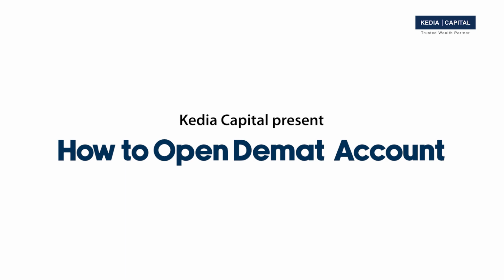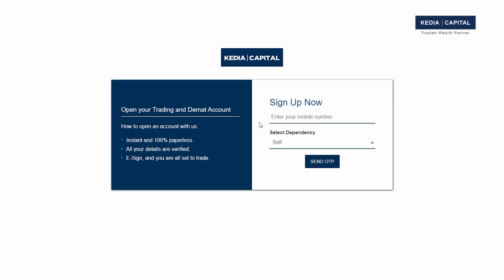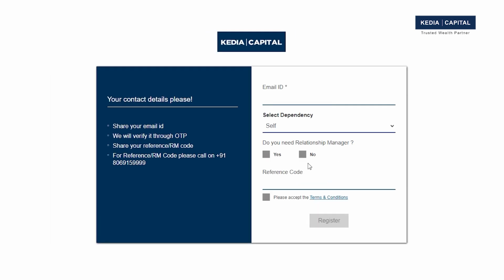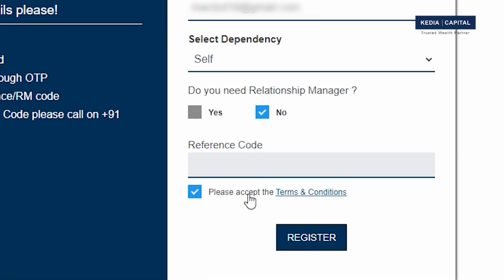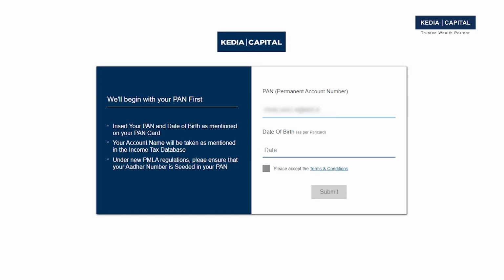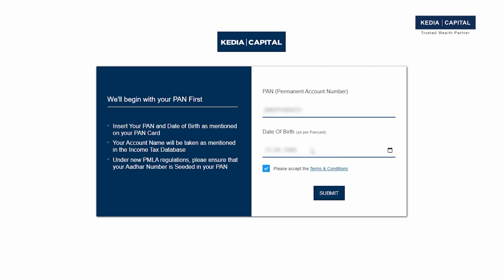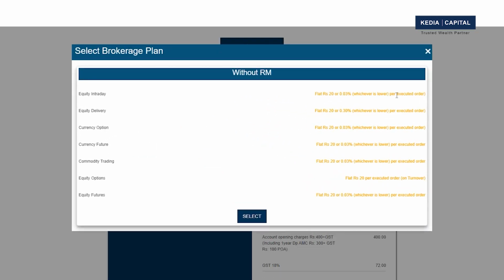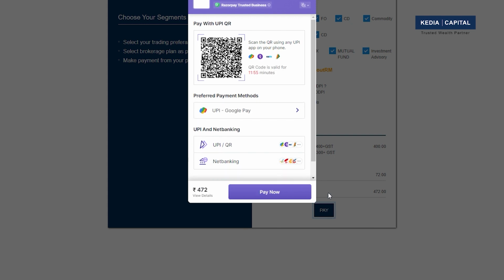Demat Account Opening Tutorial | Kedia Capital | Vijay Kedia.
Unlock the power of investments with our Demat account tutorial! Learn how to take control of your finances and build a portfolio that works for you. Start your journey towards wealth creation today! 💼💻

Happy Investing 😊